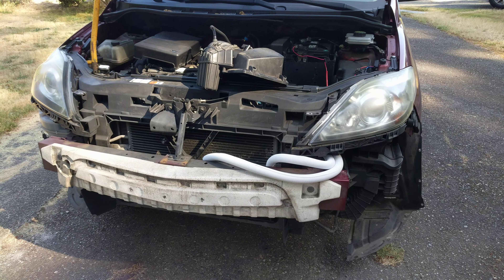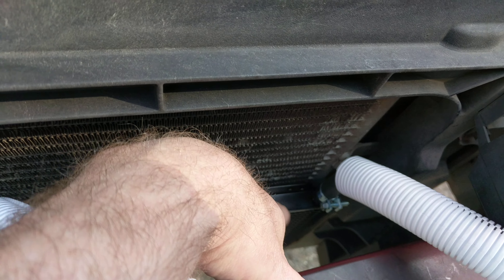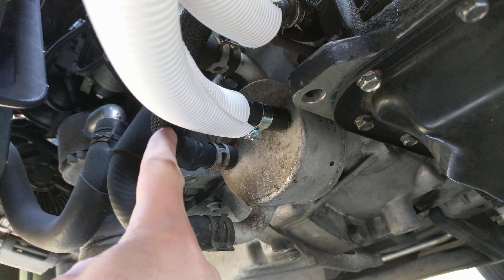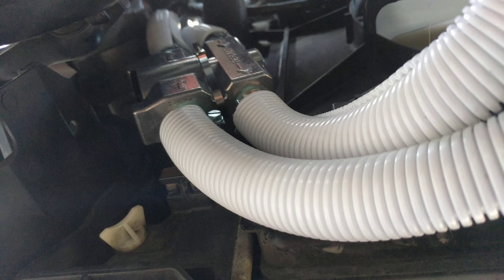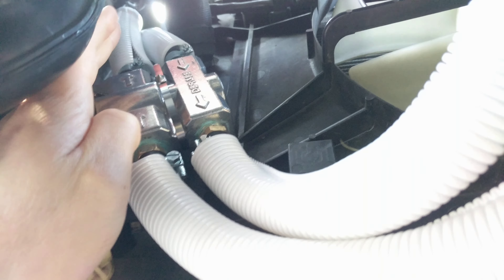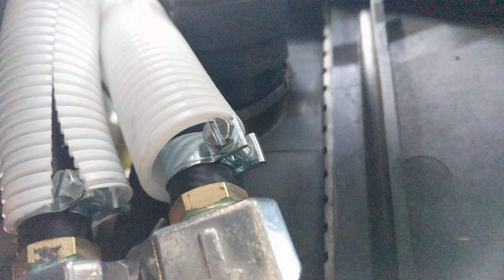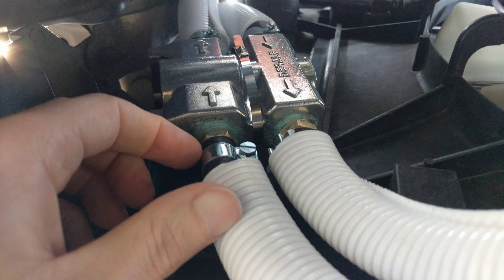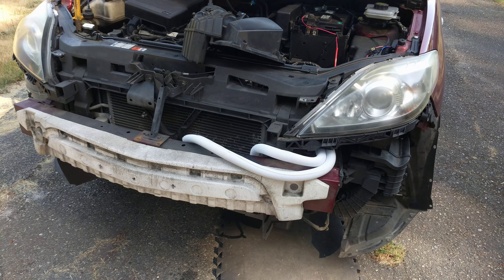Transmission Cooler Thermostat Mazda - Part-2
2009 Mazda 5 2.3 Automatic Transmission - How to add Transmission Cooler and Thermostat.

-. Parts-List at the bottom.

Results:
 1. No leaks.
 2. Transmission is colder than Engine by:
  -. 20 celsius - when engine below fully hot.
  -. 10 celsius - when engine fully hot.

Thermostat Directions
How do you know what hose to connect to what port of the thermostat?
1. The 'Derale' thermostat has the word 'Derale' printed on it.
2. Hold the thermostat so the word 'Derale' is positioned correctly, and not top down.
3. The word 'Derale' supposed to be at the bottom, and not at the top.
4. Now - the top 2 ports are the HOT pass, and the bottom 2 ports are the COLD pass.
5. Also, use the printed arrows to match the direction of the passes.

6. Remember:
6-A. When the thermostat is COLD - it is CLOSED, and the HOT pass INPUT does not flow through, but (mostly) flows directly to the COLD pass OUTPUT.
6-B. When the thermostat is HOT - it is OPEN, and the HOT pass INPUT flows (mostly) directly to the HOT pass OUTPUT.

-. Cooler - Hayden 678.

-. Thermostat - Derale 25011 Fluid Control Thermostat Kit.

-. Thermostat Fittings - 3/8" Barb to 3/8" NPT Male Barb.

-. Hose Clamps - 3/8" Fuel Injection Hose Clamps (Pack of 10) 9/16" - 5/8" Diameter.

-. Thread Sealant for NPT Fittings - Gasoila - SS04 Soft-Set Pipe Thread Sealant with PTFE Paste, Non Hardening, -100 to 600 Degree F, 1/4 Pint Brush.

-. Transmission Oil Cooler Hose - GATES 27059.

-. Transmission Oil - IDEMITSU ATF Type-M, 1 Quart (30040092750).

-. Hose Conduit - 10ft – 1 inch Split Wire Loom Tubing Wire Conduit.